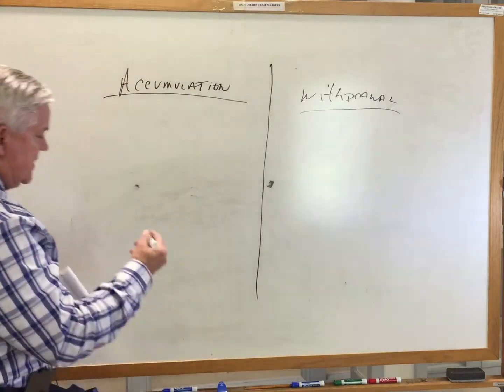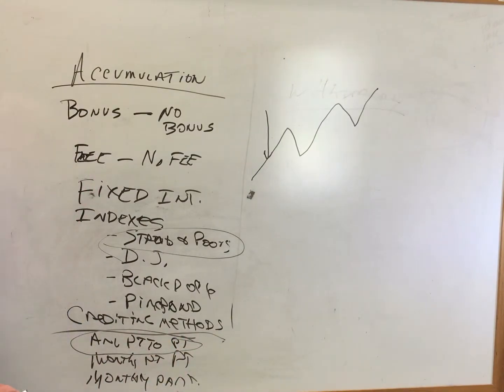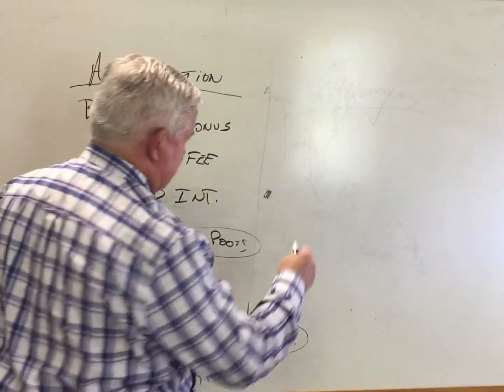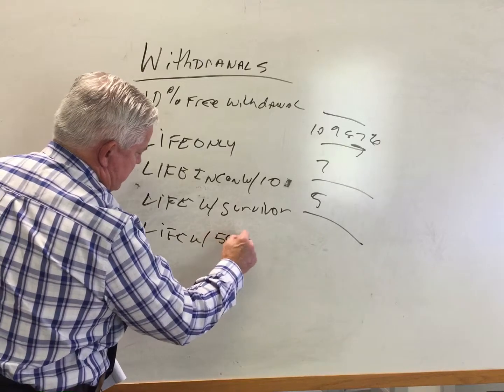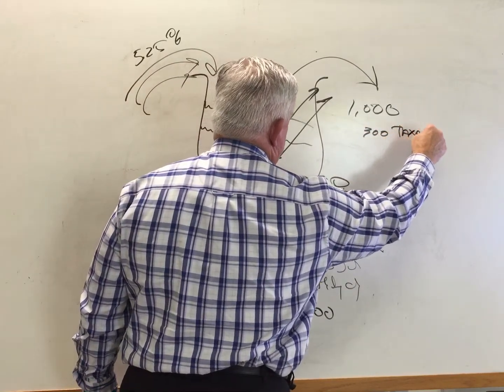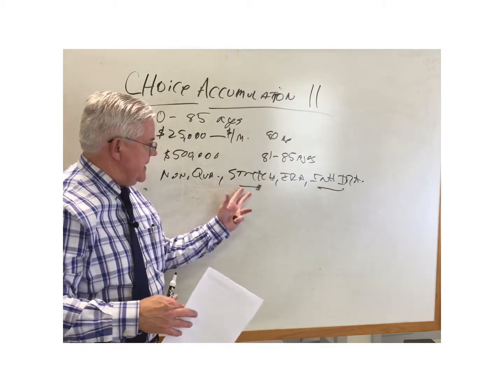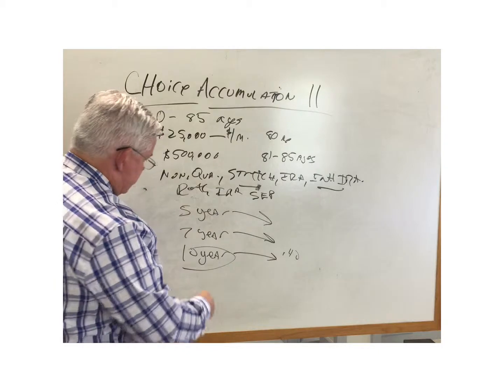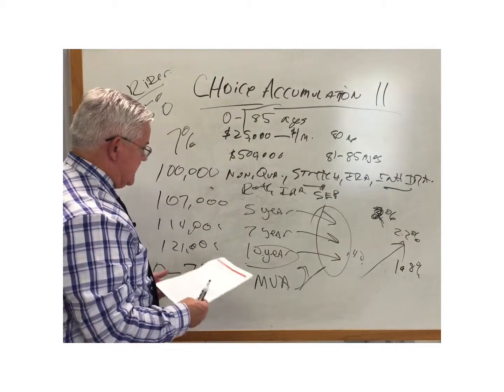Global Atlantic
Choice Accumulation II Part 1